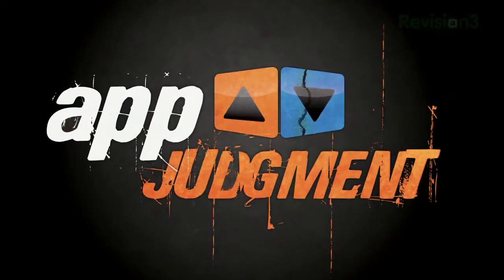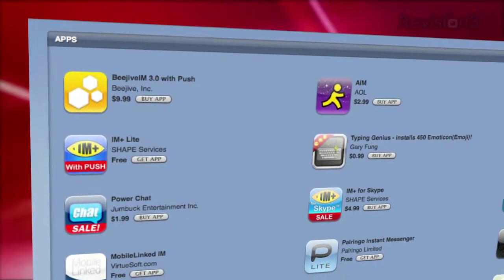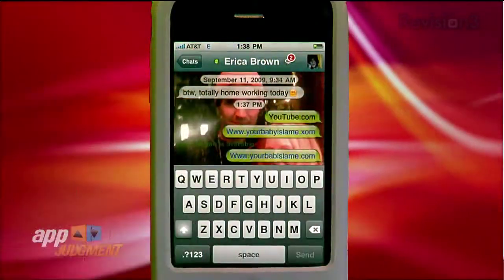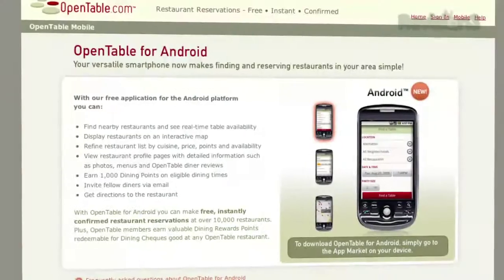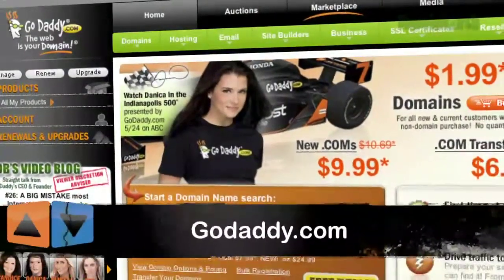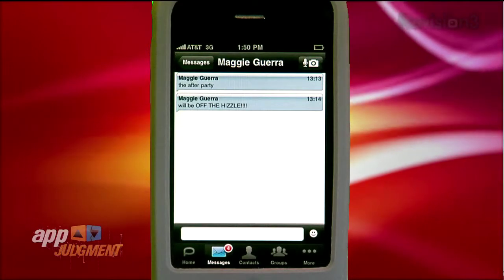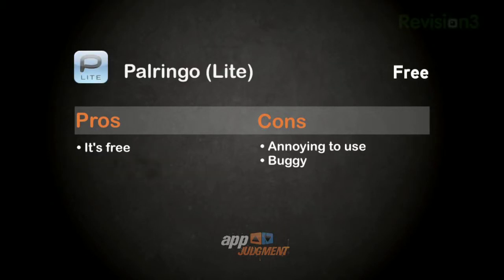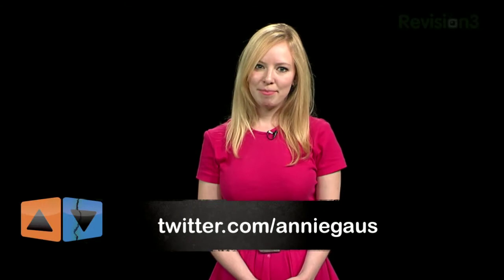iPhone: Instant Messenger Apps - AppJudgment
By popular demand, a review of Instant Messenger services for the iPhone—and how to get the most bang for your buck.